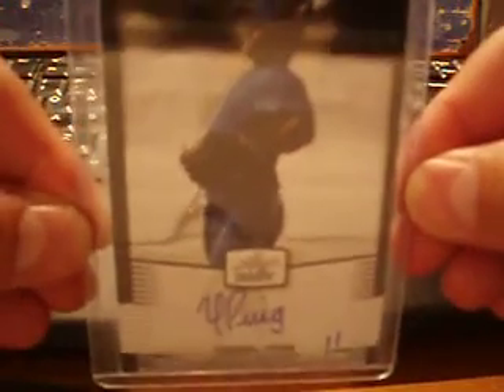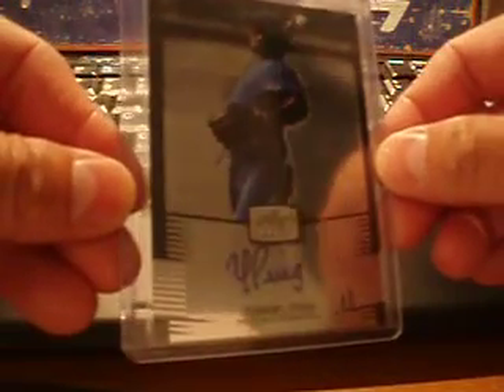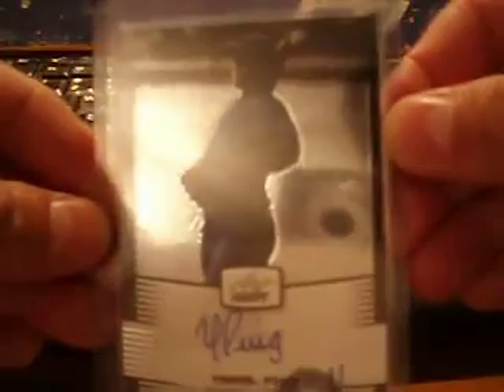Mailday From Leaf Trading Cards